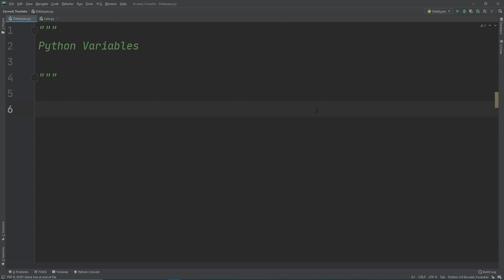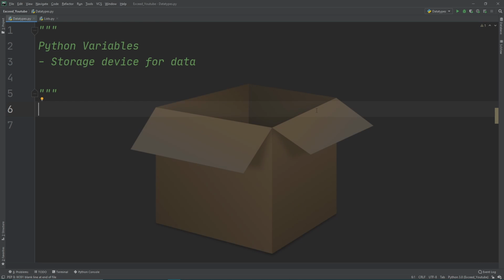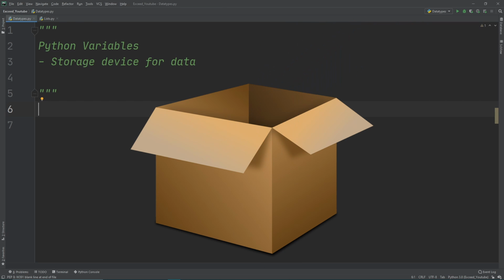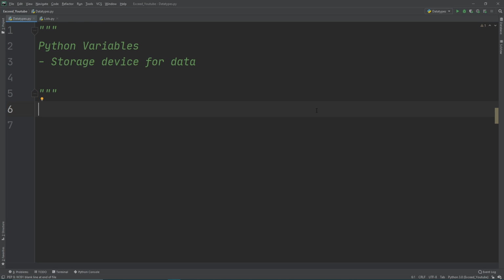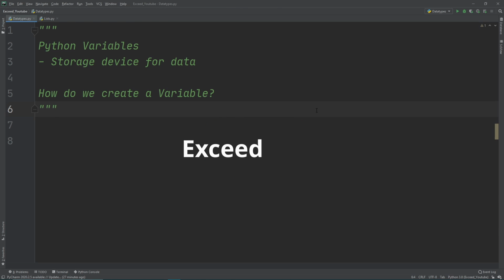Python Basics Tutorial #3 | Introduction to Variables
Today we are going over what variables are in Python. We will also go over the format of initializing a variable.

⏰Timestamp
00:00 | What are Variables?
00:26 | Initializing Variables